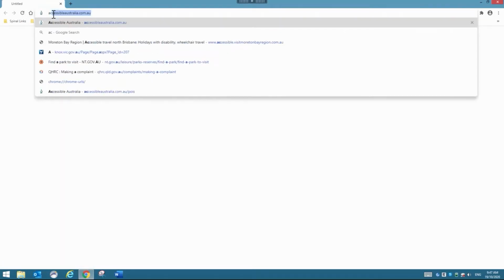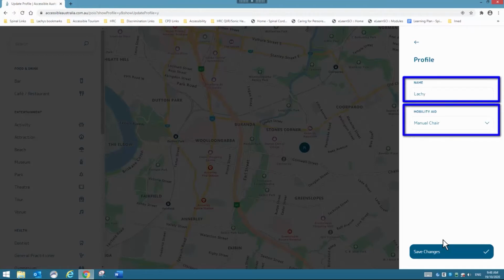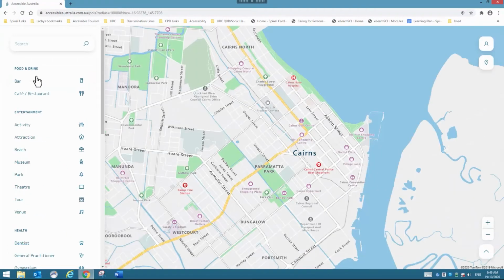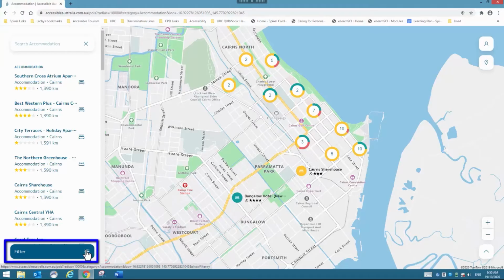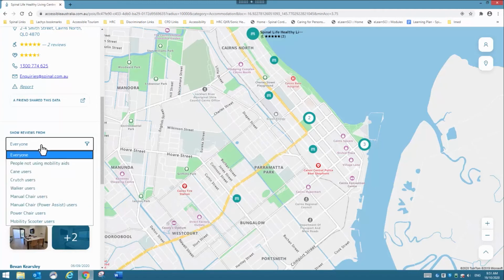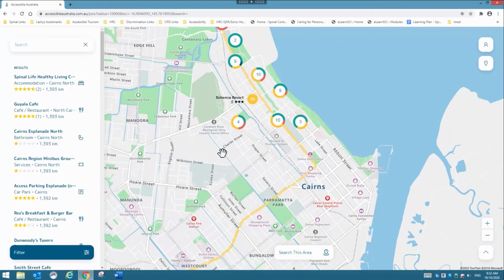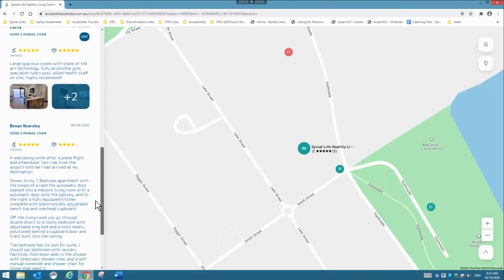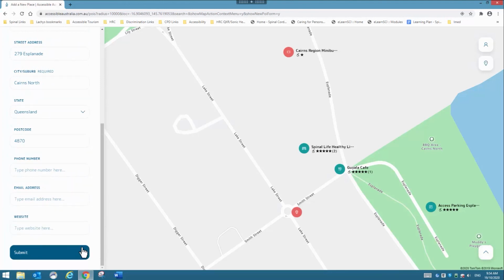How to video accessibleaustralia.com.au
This is the combination of how to videos that shows:
1.How to log in and find a point of interest
2. using filters for you level of mobility
3. Leaving a review on accessibility
4. Adding a point of interest.